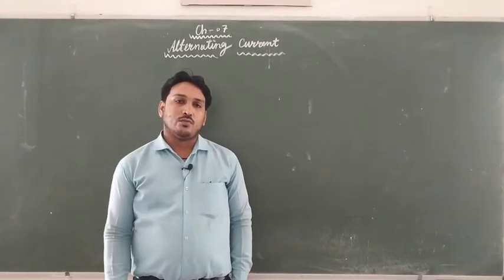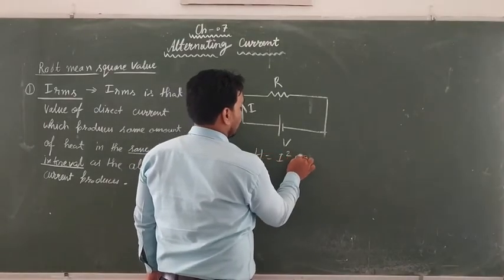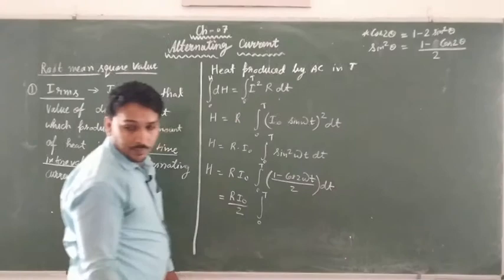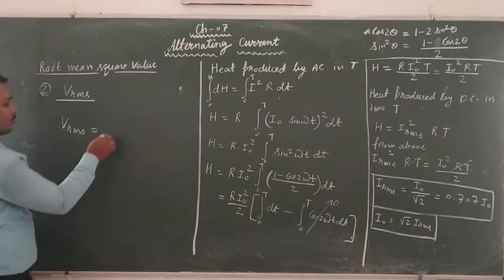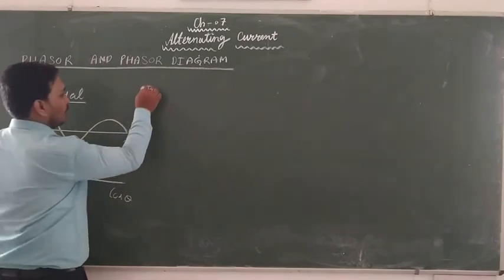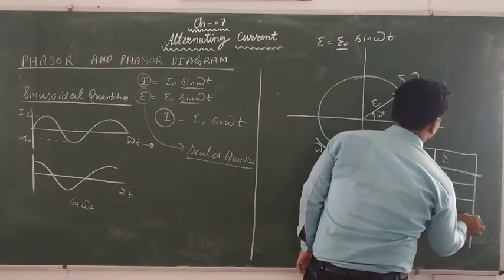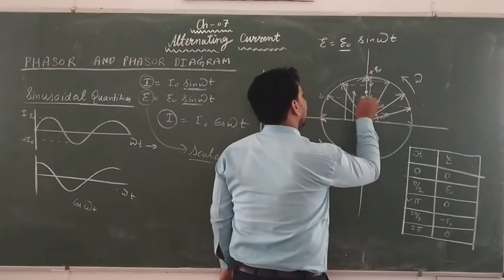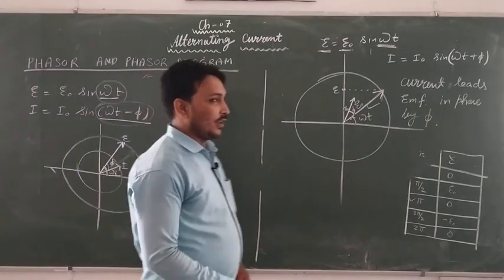Class 12 Physics Chapter 07 Alternating Current Part 2